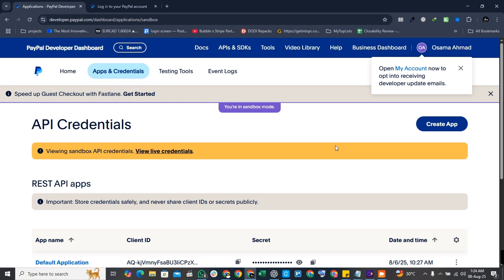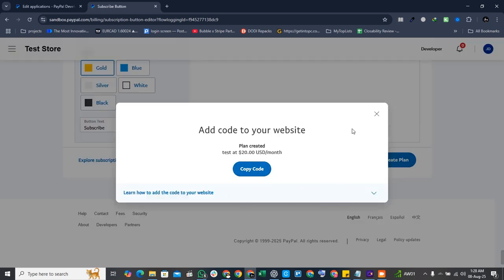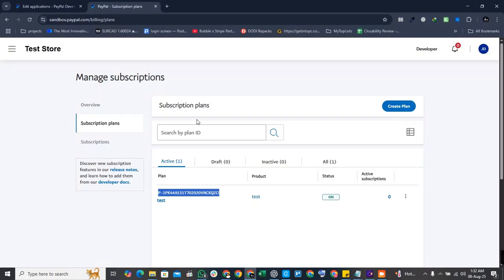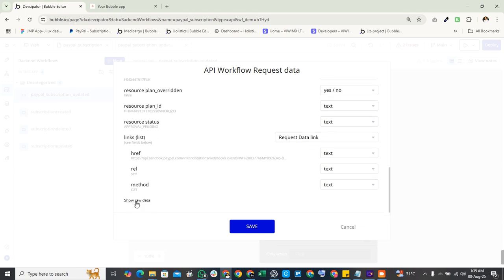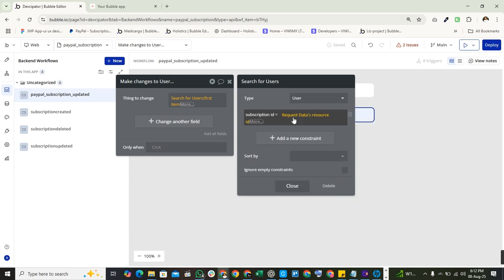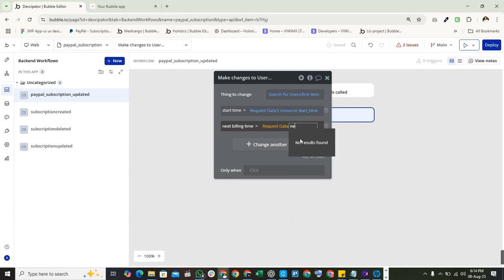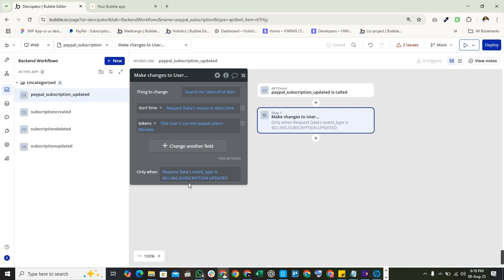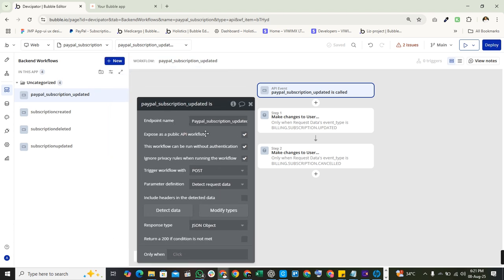How to Set Up PayPal Webhook in Bubble.io Without Plugins (Step-by-Step)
Learn how to set up a PayPal webhook in Bubble.io without using any plugins!
This step-by-step tutorial will guide you through creating and configuring a webhook to receive PayPal events directly inside your Bubble app. Perfect for subscription management, payment confirmations, or automating workflows.

✅ What you'll learn in this video:
- How to test your webhook events without plugins

💬 If you have any questions, drop them in the comments below — I'll be happy to help!